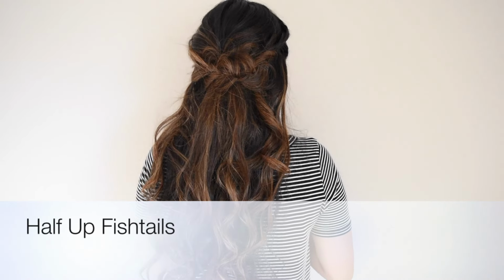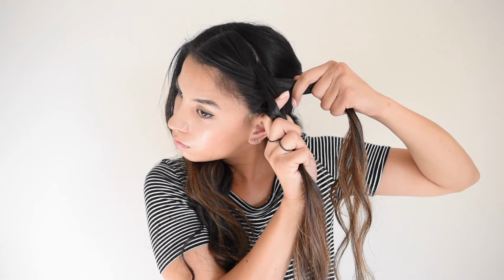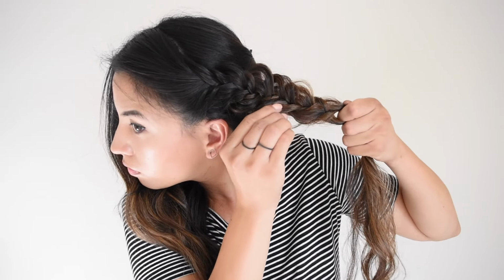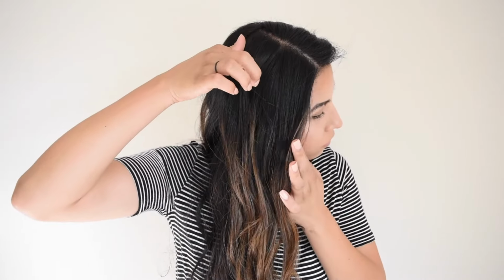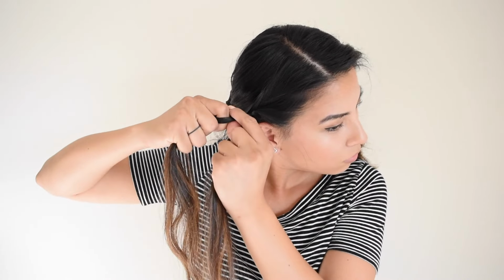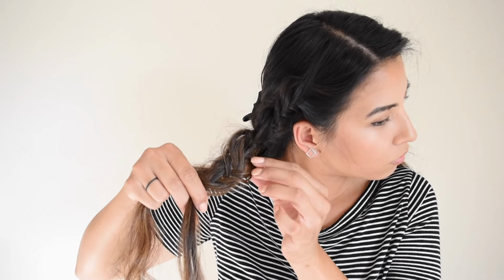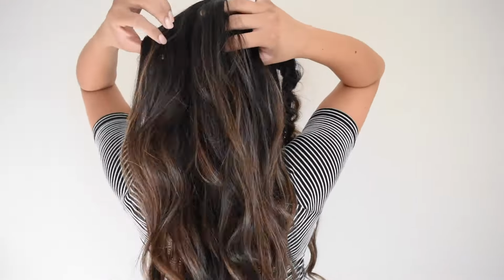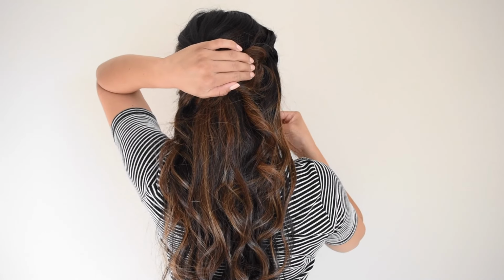Half Up Fishtails